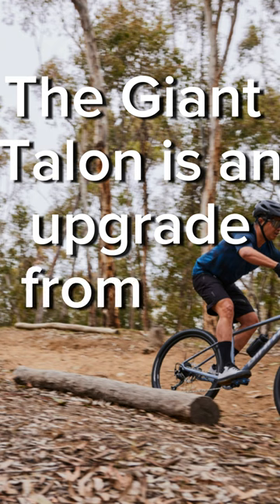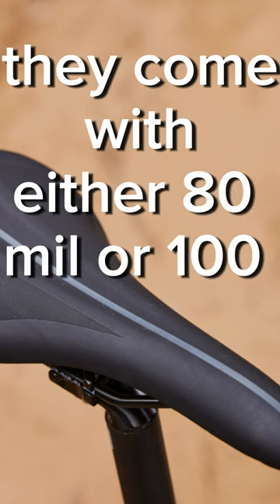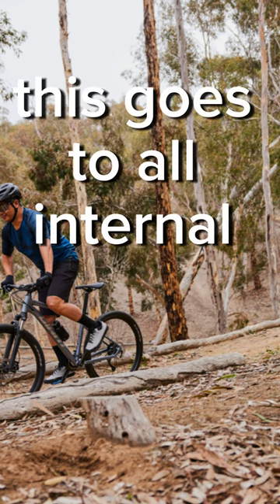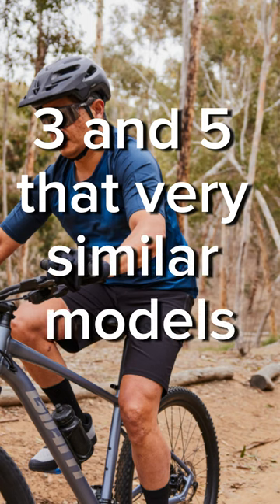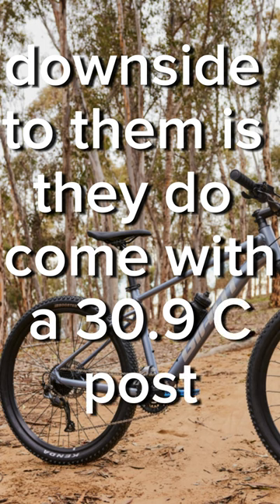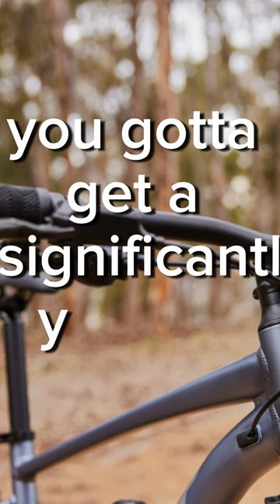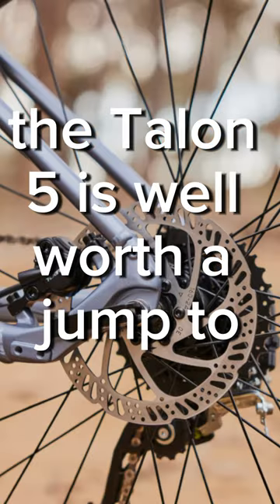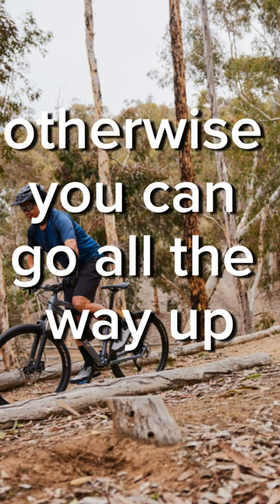Giant Talon! Trek should be worried??